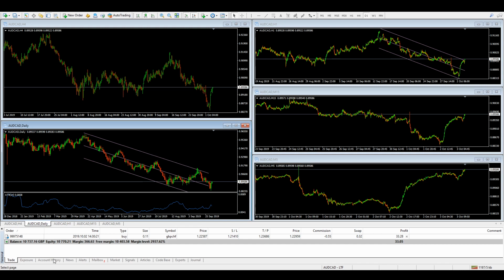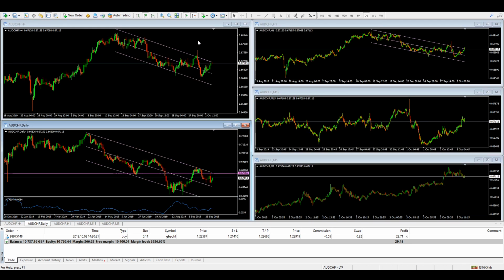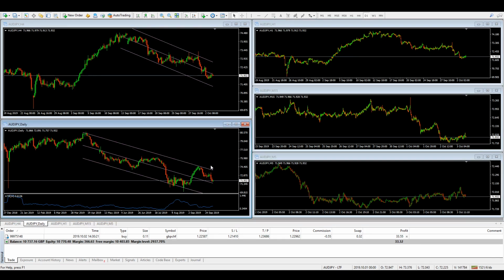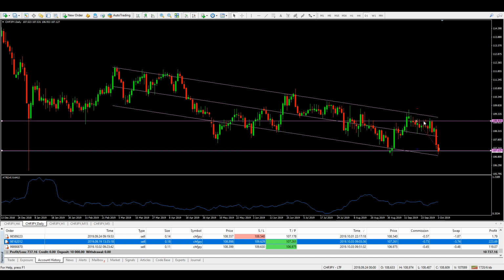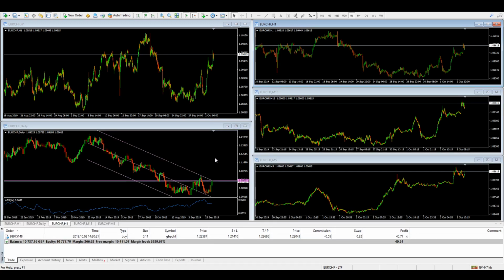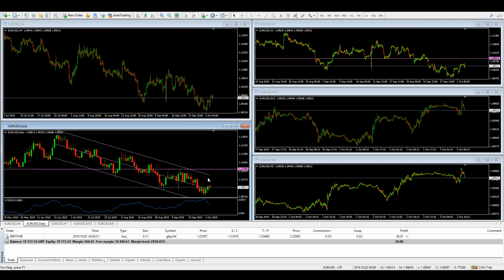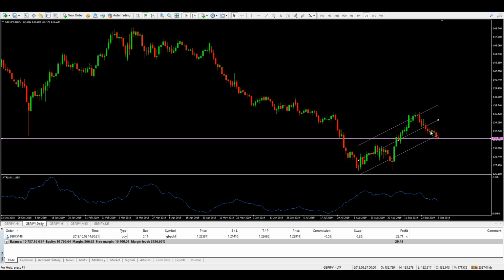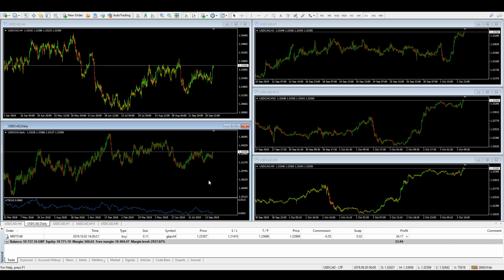How To Trade Forex Using Price Action | Live Trading | Thu 3 Oct 2019